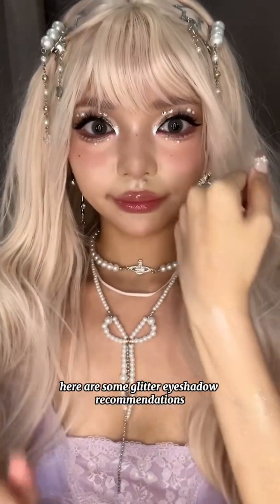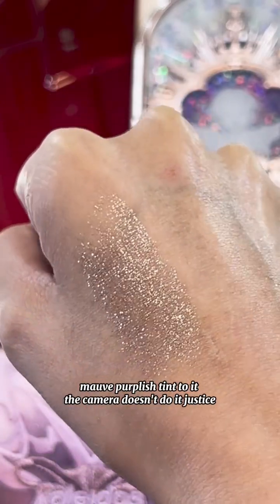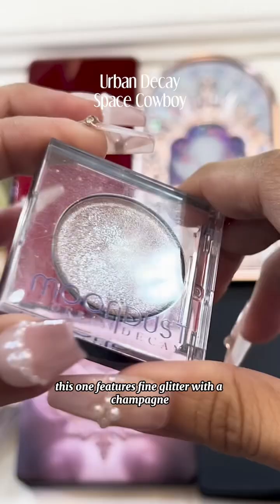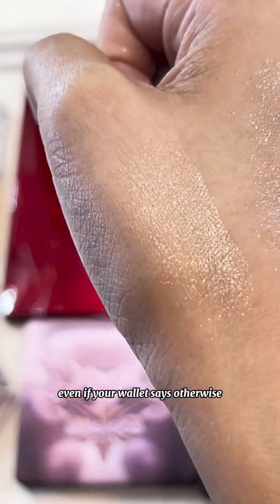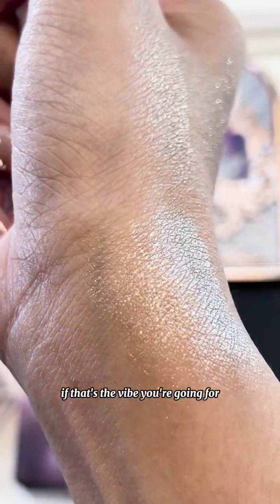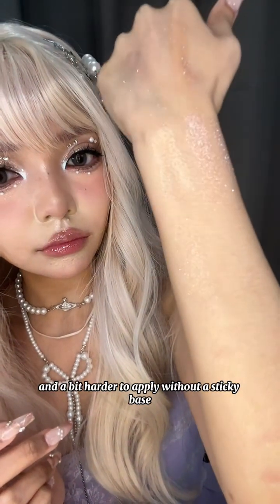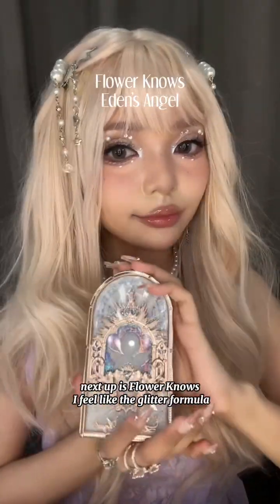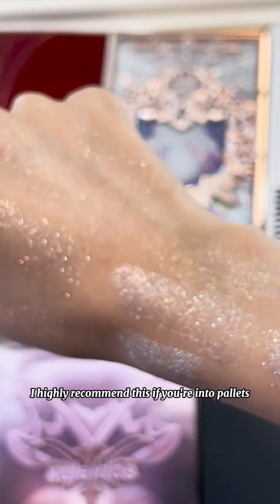Glitter eyeshadow recommendations 2024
Glitter eyeshadow recommendations 🪄✨ i’m obsessed 🤩🥰💖